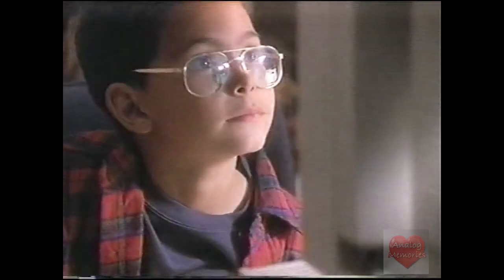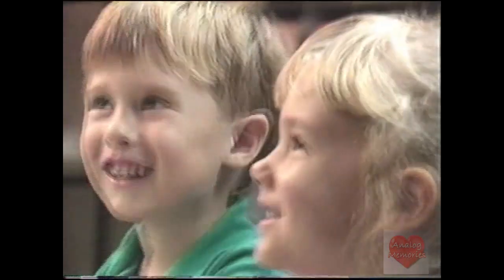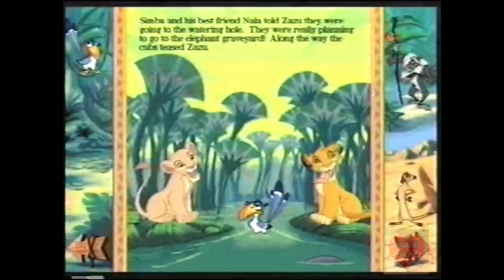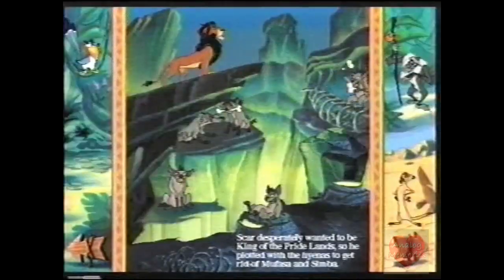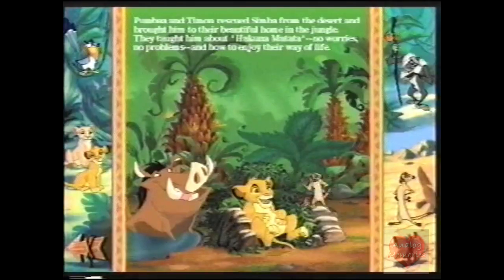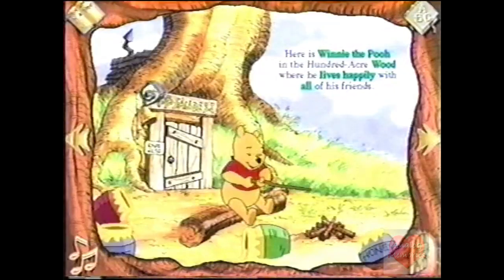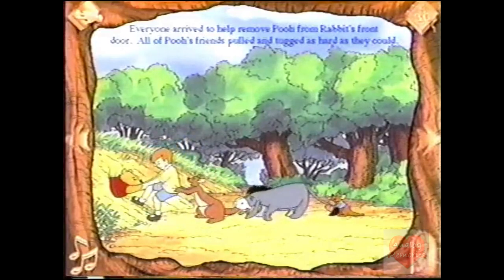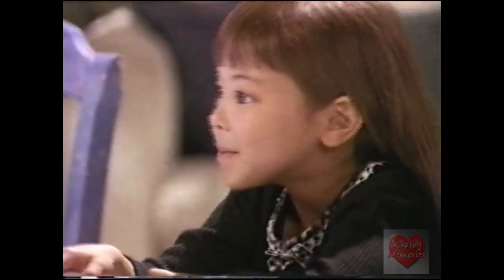Disney Animated Storybooks | Promo | 1996 | Disney Interactive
Disney Games and Interactive Experiences, originally established as Disney Interactive, Disney Interactive Media Group and Walt Disney Internet Group, is an American company that oversees various websites and interactive media owned by The Walt Disney Company and its subsidiaries.